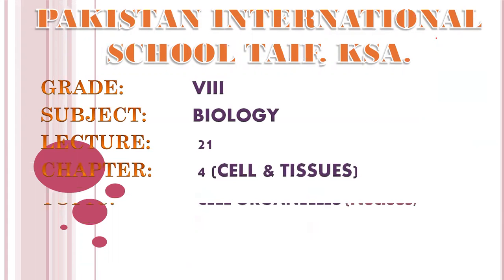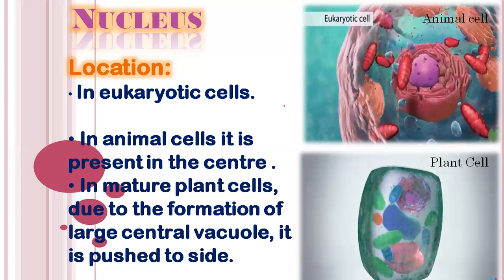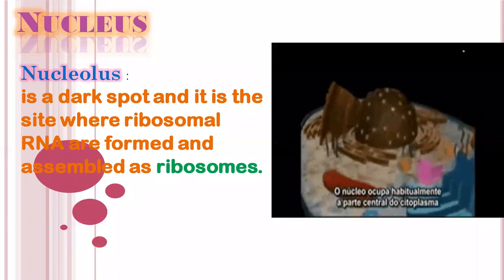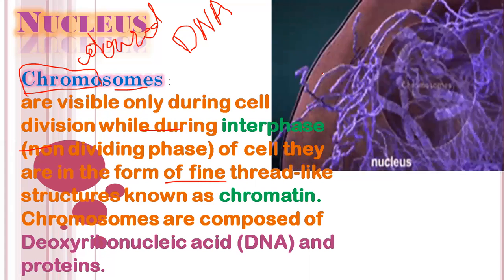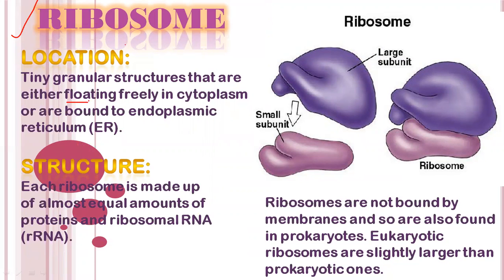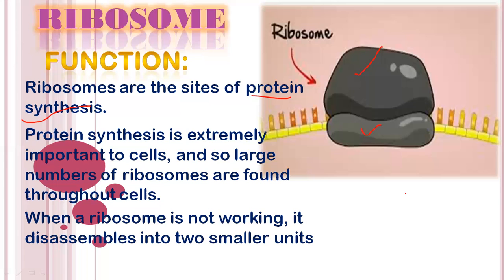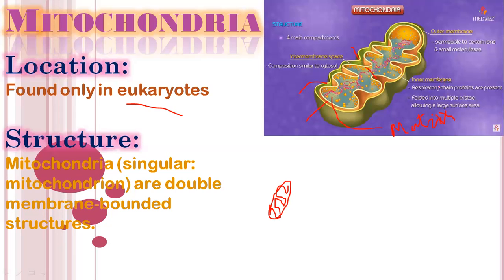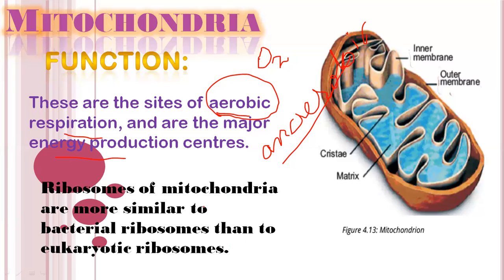Grade 8 Biology 21